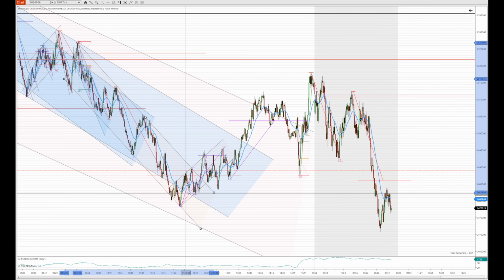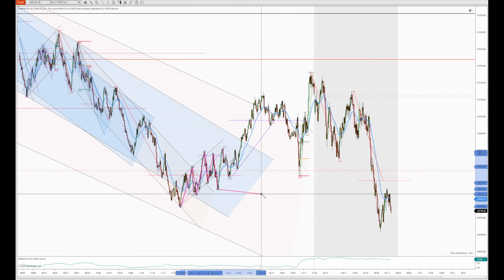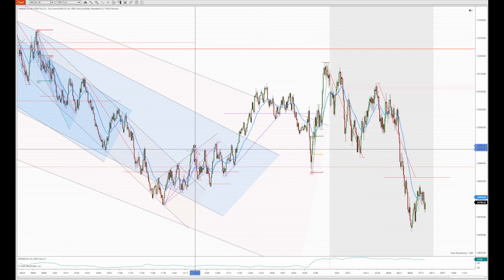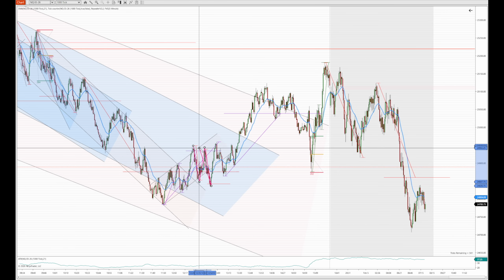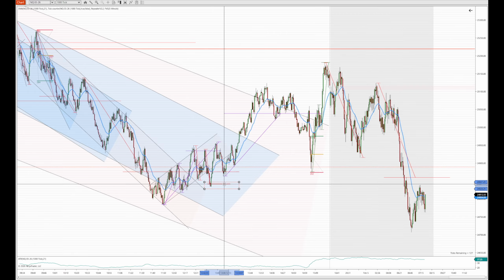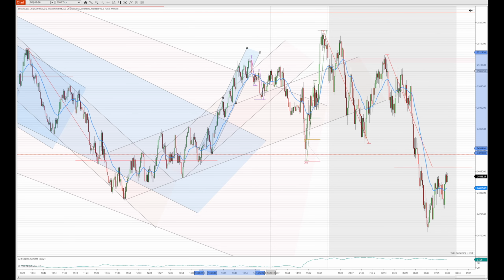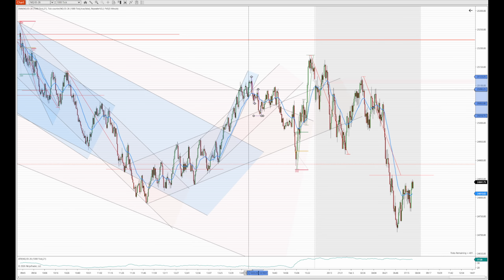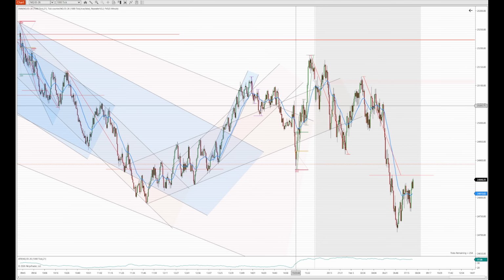Futures price action - Navigate congestion using bigger picture trend context